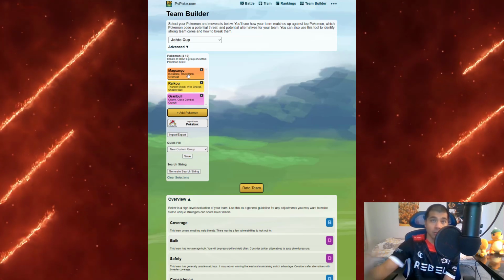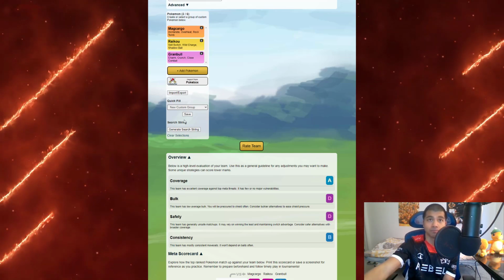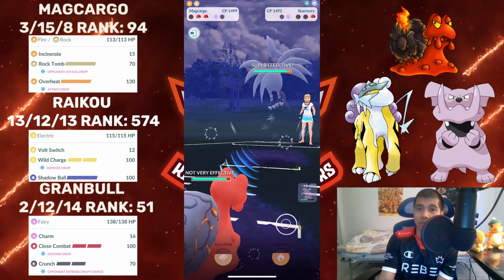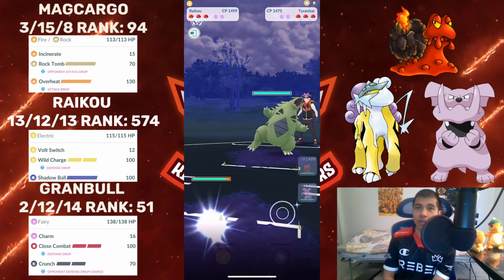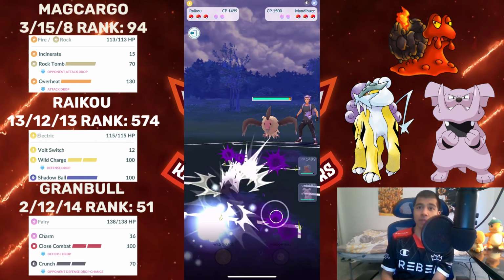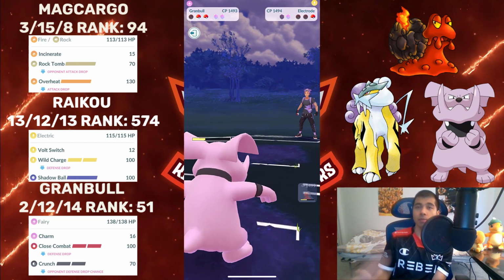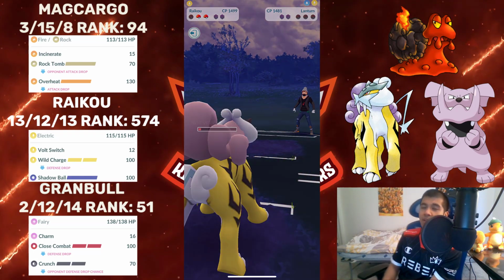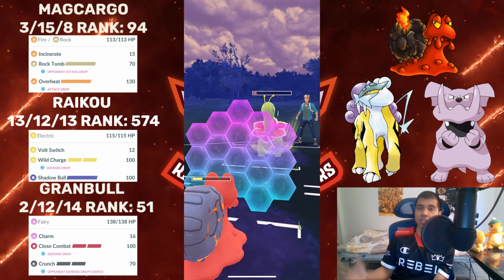5-0 on GO BATTLE DAY! My BEST Team for FAST 100 Battles Season 11!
Pokemon GO PvP/GO BATTLE LEAGUE GBL Season 11! Johto Cup!

5 - 0 WIN STREAK with my best tap tap team for the Johto Cup! I go 5-0 with it and its sole purpose is to do as much damage as possible to quickly run through sets with fast moves and nukes. It takes down Top/Best Meta Teams in the Johto Cup and can come back from losing leads. This team should help you run through your sets really quickly on GO BATTLE DAY!

Chapters:
00:00 Opening
00:23 Team Analysis
03:51 Therapist Mental Health Tip of the day
05:20 Winning lead vs Skarmory
07:26 Losing lead vs Tyranitar
09:25 Neutral lead vs Electrode
11:25 Winning lead vs Houndoom
13:53 Neutral lead vs Meganium (You don't win this RIP)
16:34 Closing Remarks